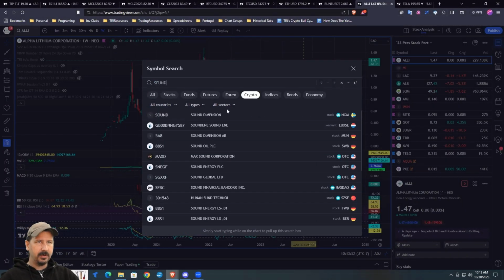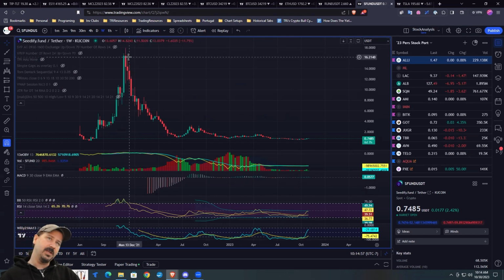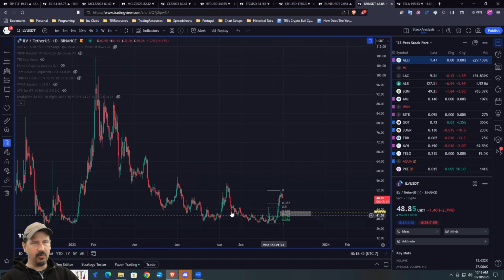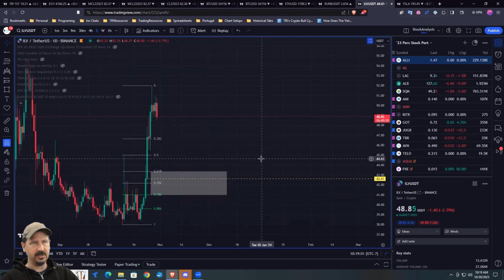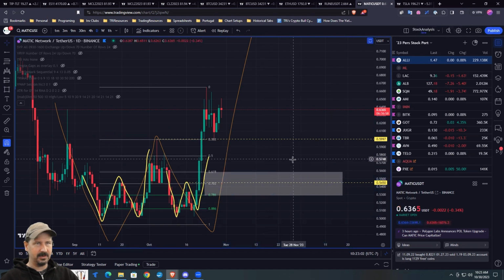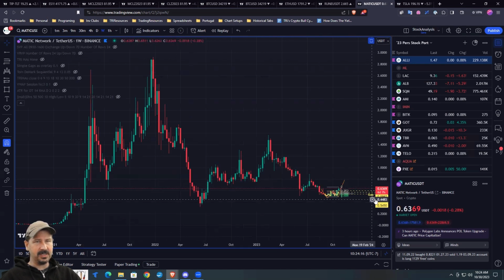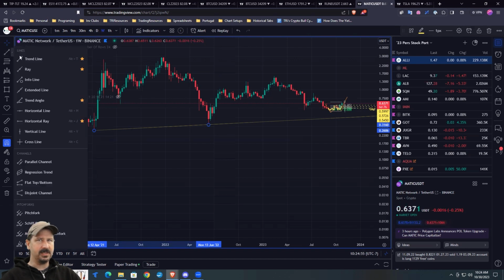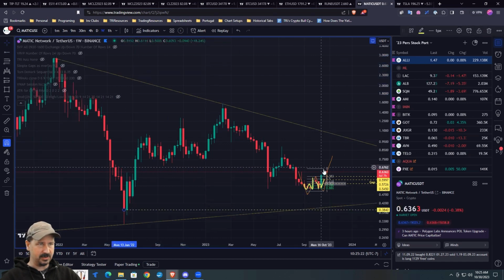These Charts Show MASSIVE Opportunity In The Crypto Market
🕘 Chapters:
00:00 - Intro
00:32 - $SFUND Analysis
03:32 - $ILV Analysis
04:45 - $MATIC Analysis